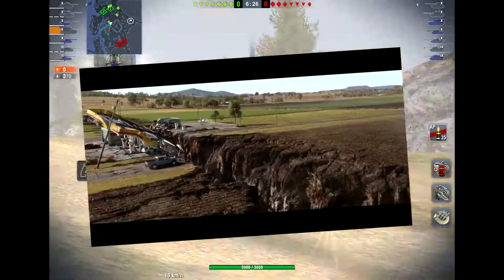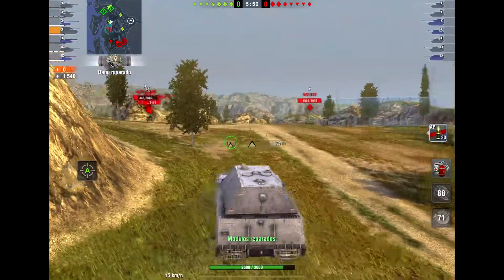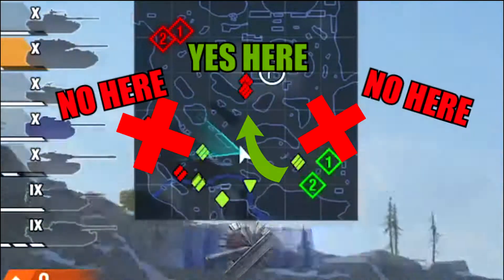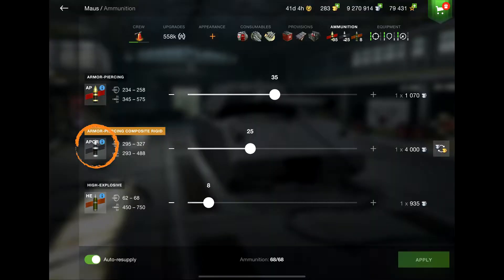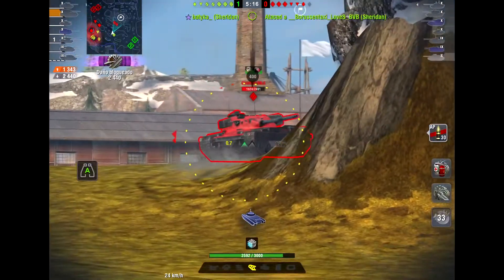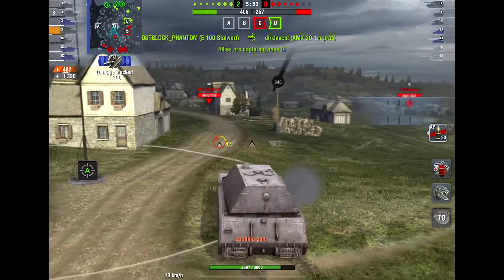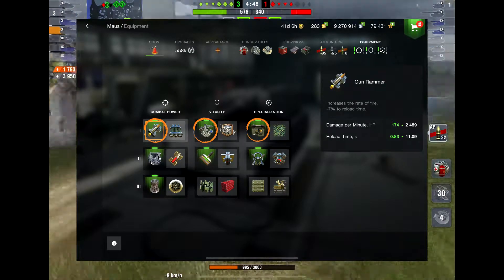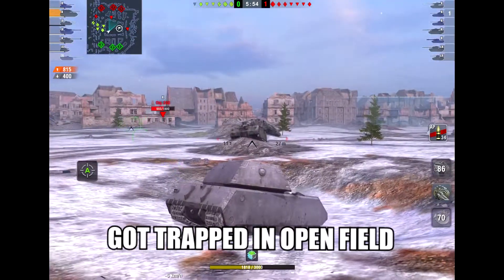How to Maus- Unicum Guide #1 | WoT Blitz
Hello there cheeky scrubs, it´s my first unicum so don´t expect much, also i had a lot of good replays an examples in the Maus, but wargaming decided to update the game and i lost all the footage, there is proof of one of my best replays in the video. Also I may not do more of this cause winter is coming (school u dumb fak who dosen´t get metaphors), and we all know what happens when winter comes.

Have a good one fellas

( I don´t own the rights to the music and it´s not copyrighted, but Youtube will fak me anyways)